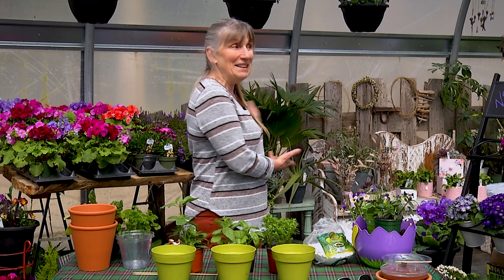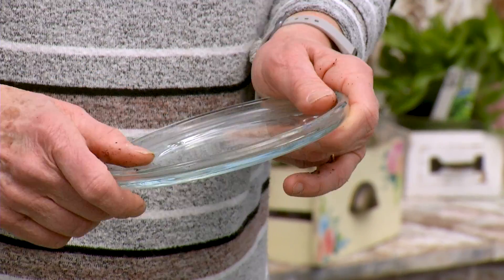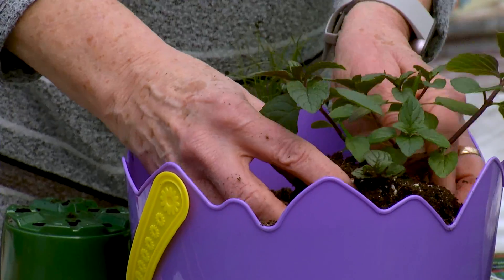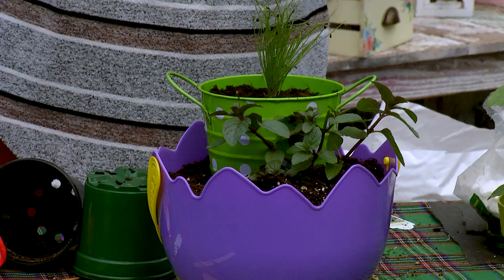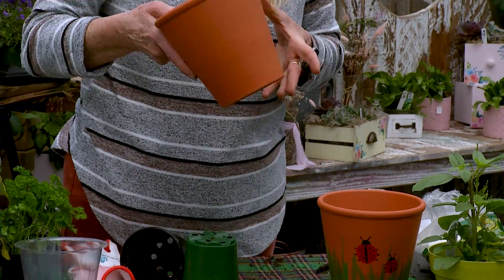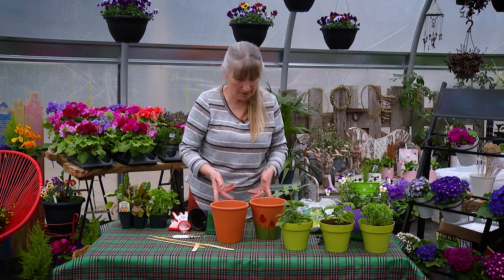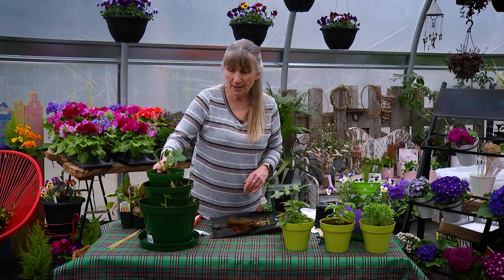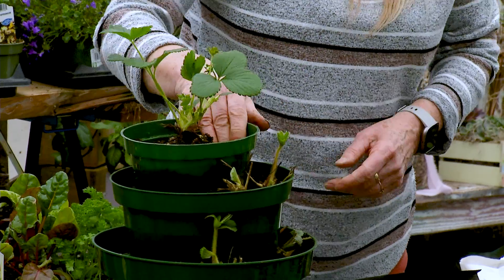Creative Container Gardening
Why just plant in a pot when you can create something beautiful?